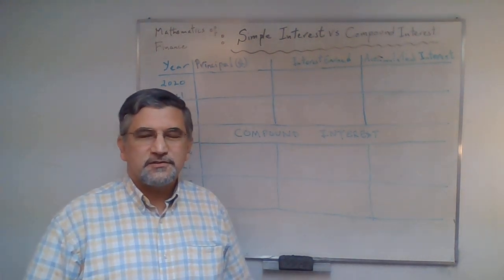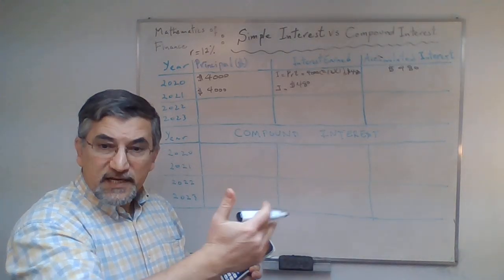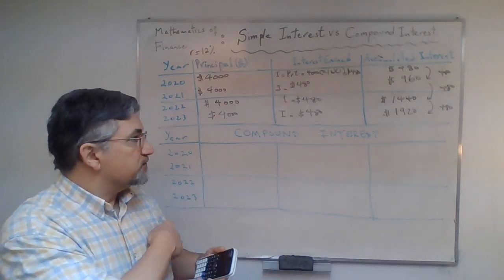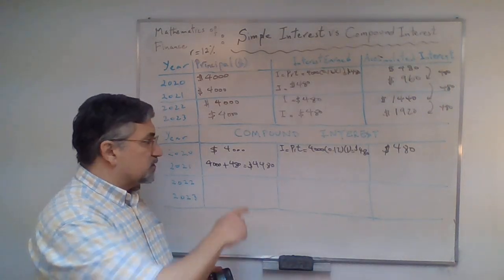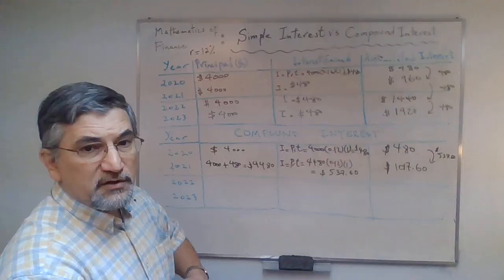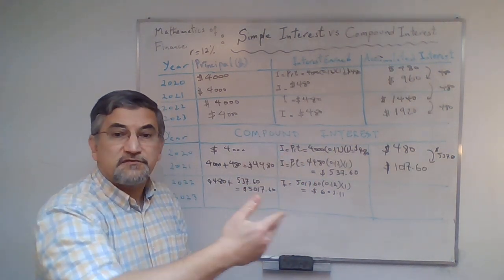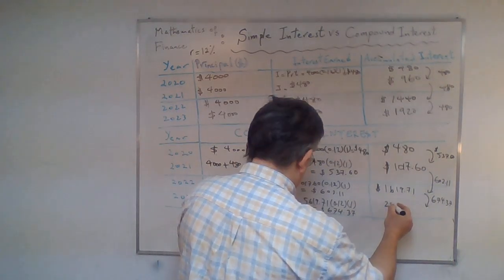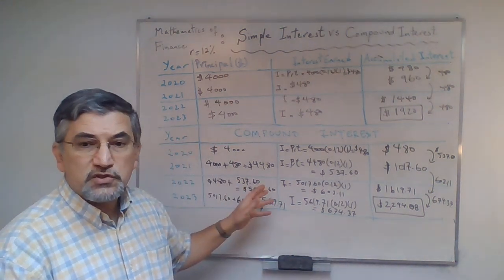Chapter 8 - Financial Math: Simple vs Compound Interest Sec.2A | MBF3C1-Foundations for College Math